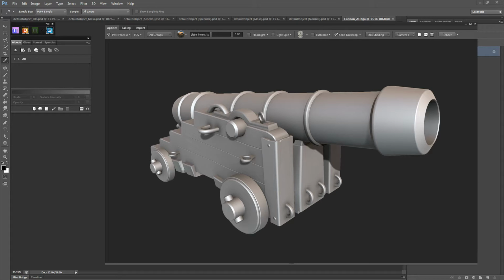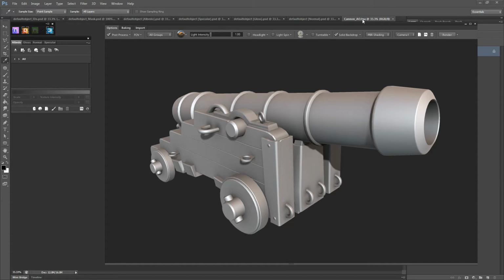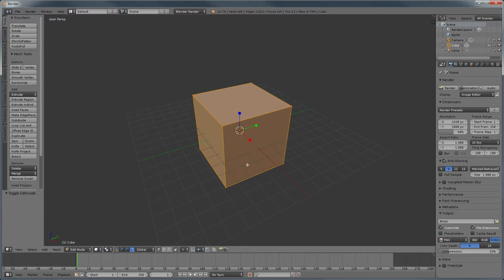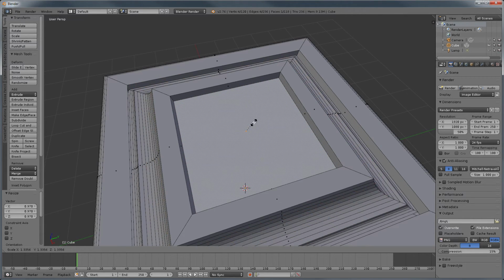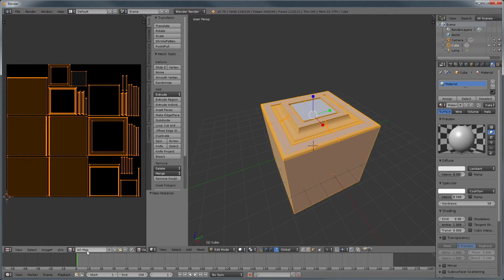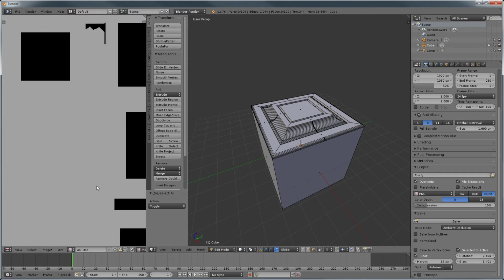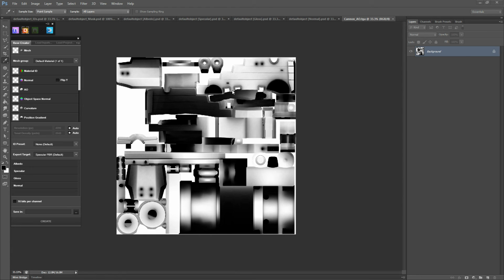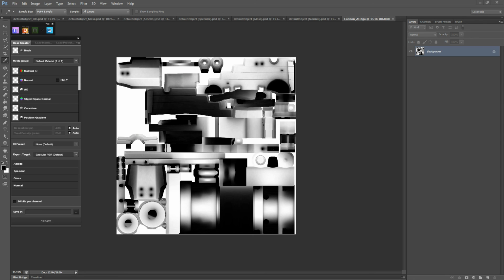What is an AO map? How to make an AO map.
A follow up to this afternoon's live event on ID maps, an AO map is usually the second type of map you'll need for most PBR baking programs. Why do you care about AO maps? watch this live event and find out.